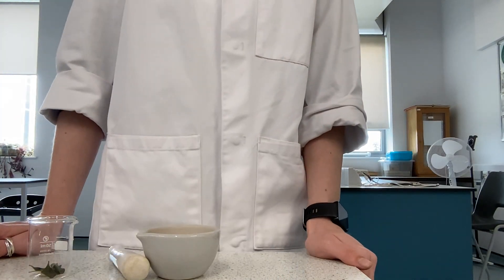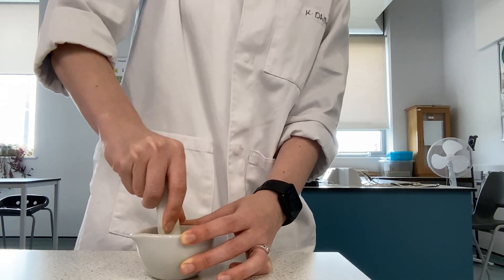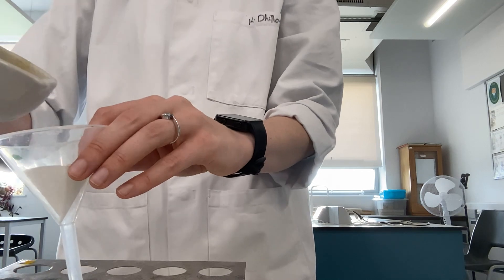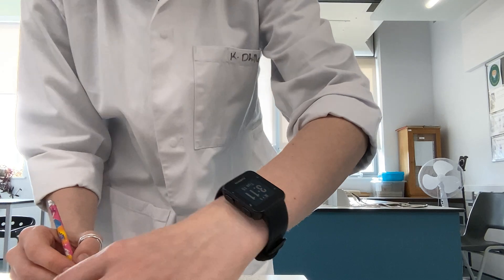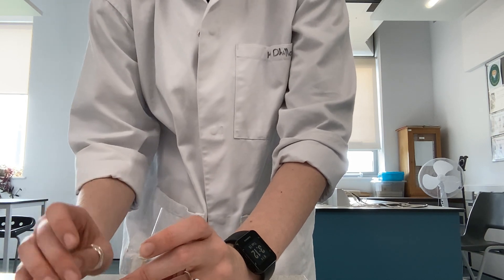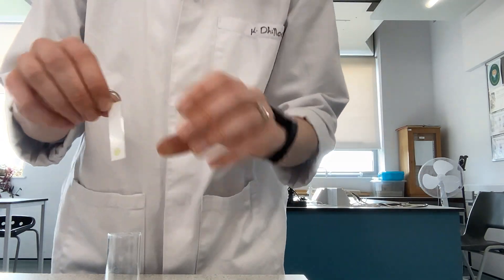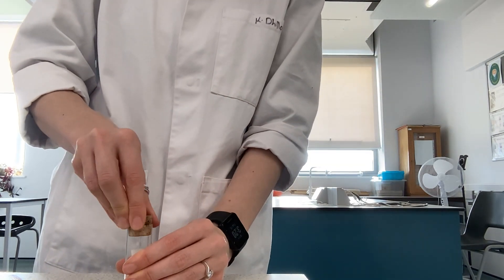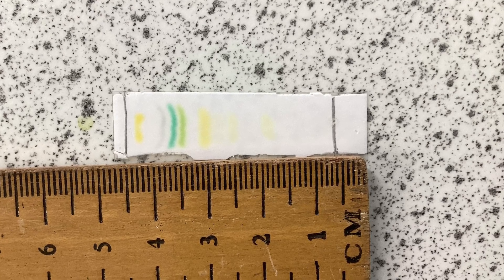A level- PAG6 3 Investigation using thin layer chromatography to separate photosynthetic pigments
An instructional video with the full method for the 6.3 TLC PAG at A level for OCR A.